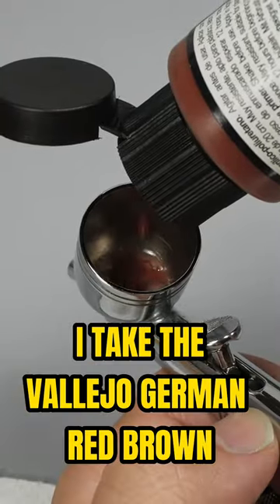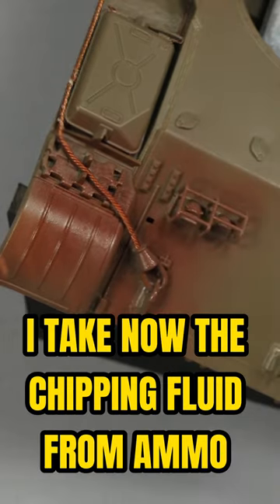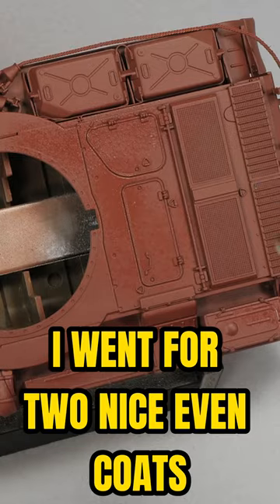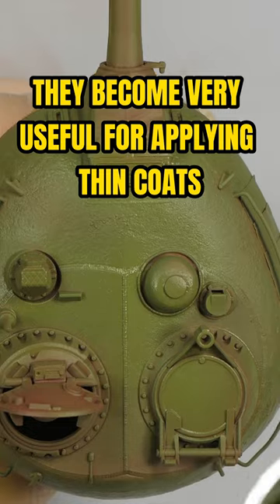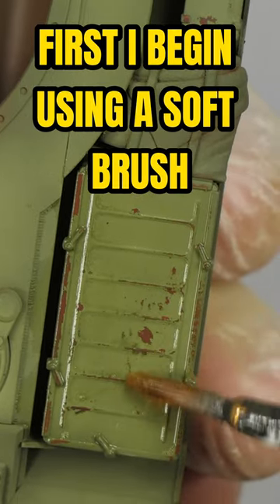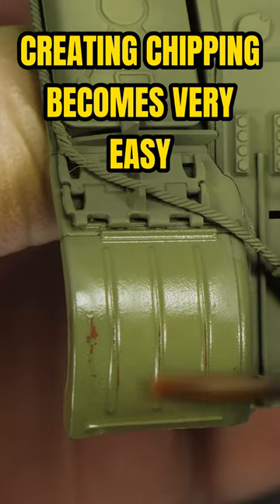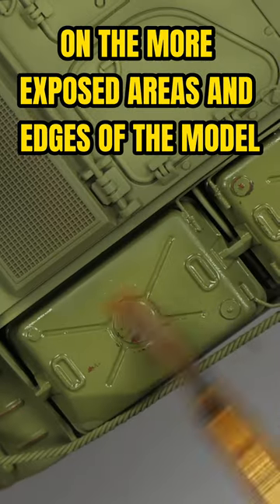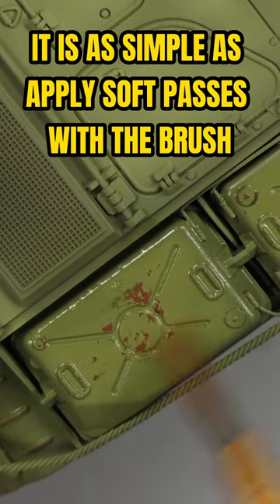How to create easy weathering using chipping fluid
Are you tired of your models looking too clean and perfect? Do you want to add some realistic wear and tear to your miniatures? Then you need to try chipping fluid! In this short video, we'll show you how to use this amazing product to create realistic paint chips and scratches on your models. I will walk you through the entire process, from applying the chipping fluid to painting over it and revealing the weathered effect.
Whether you're a seasoned modeler or a beginner, you'll love the results you can achieve with chipping fluid.
So grab your brushes and let's get chipping!